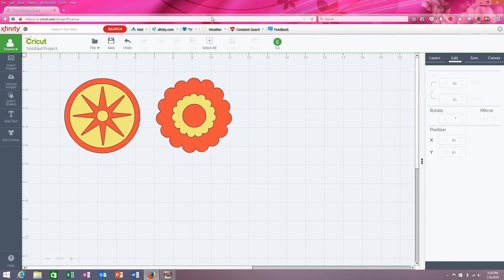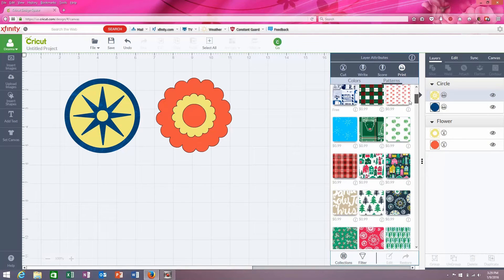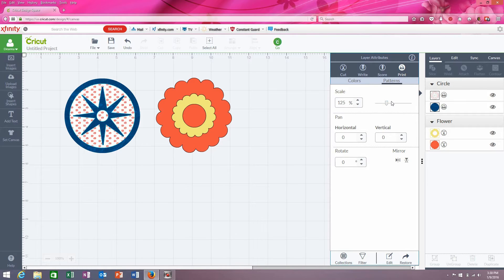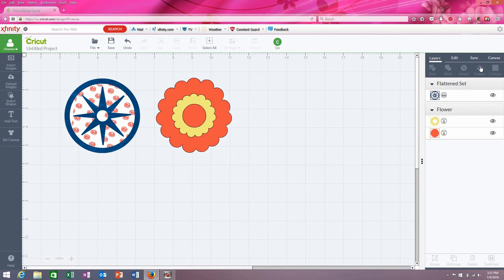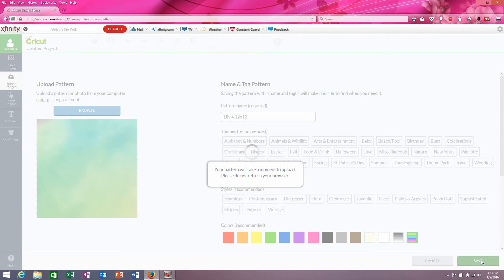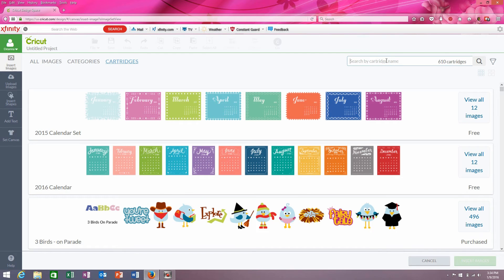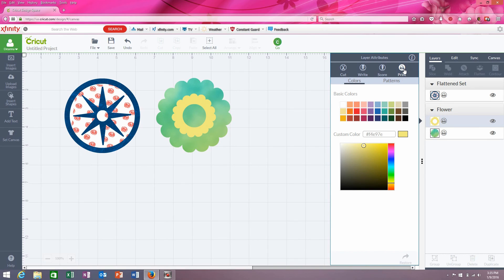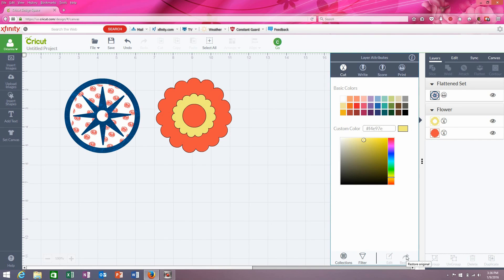Working with Patterns in Cricut Design Space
Working with the  patterns feature. utlizing the edit,, restore and other features located in the pattern fill section of Cricut Design Space. How to upload your own pattern to Design Space